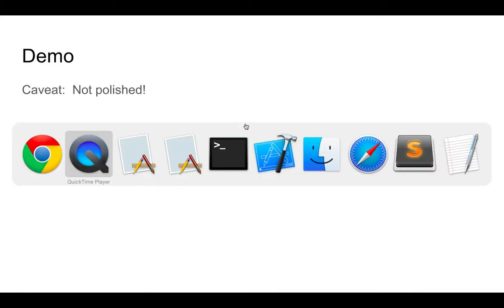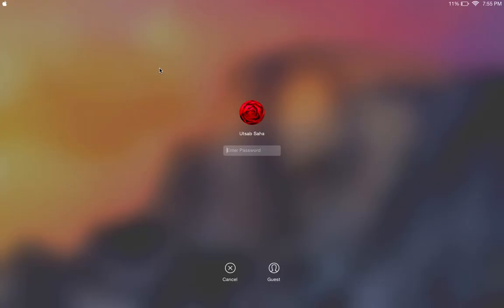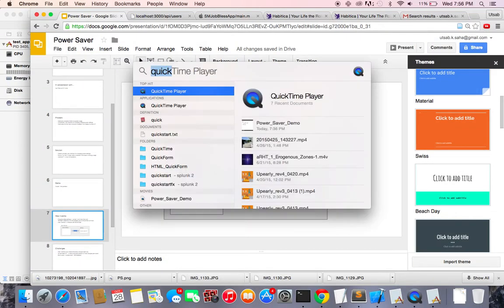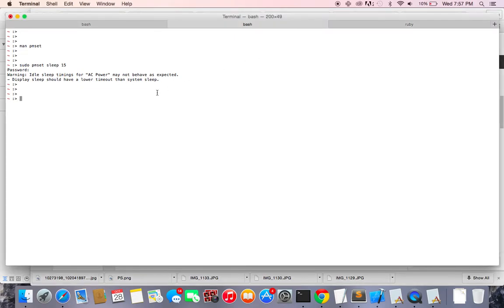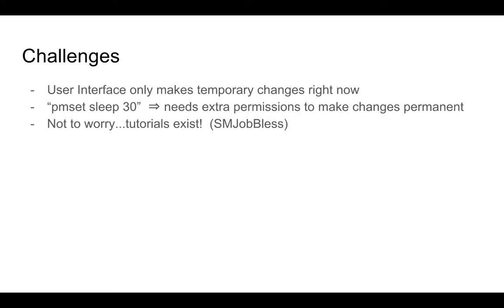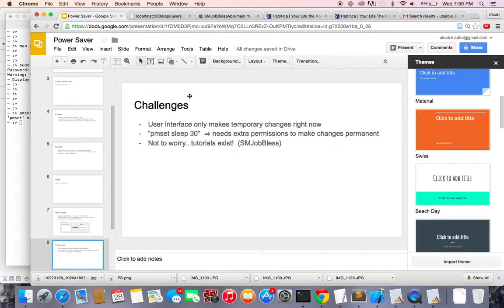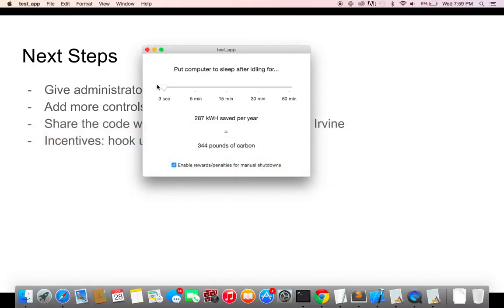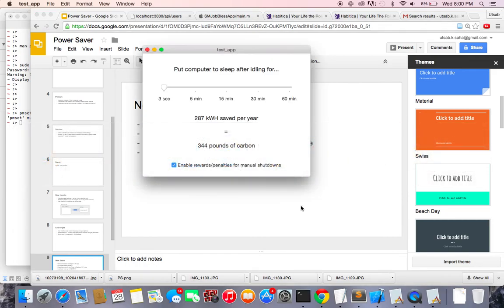Power saver demo